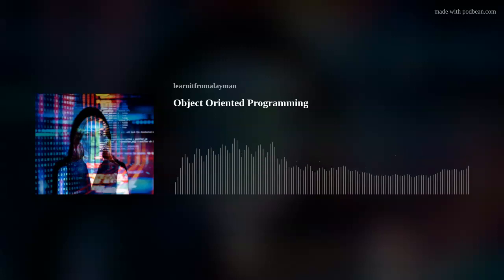Object Oriented Programming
We discuss the principles of object oriented programming. What is a script vs a program? What are the four principles of object oriented programming? What's an interface? How can understanding programming help you better understand movies? What's a value type vs a reference type? What is recursion? Come learn about these and more with us.